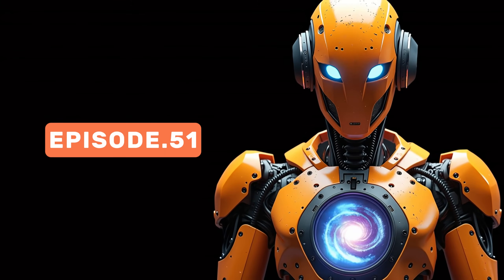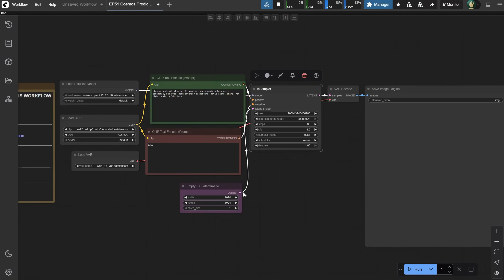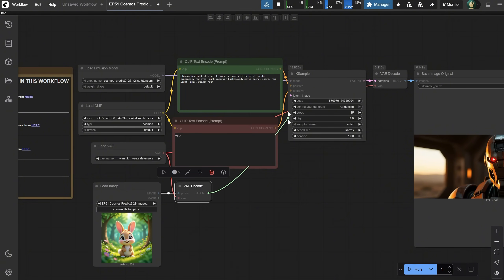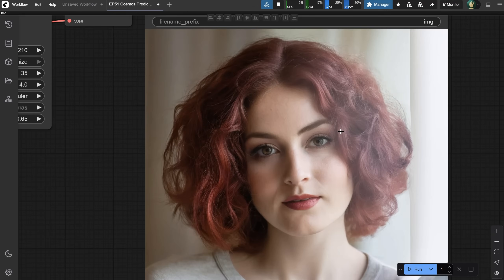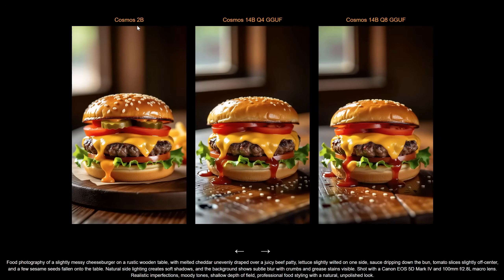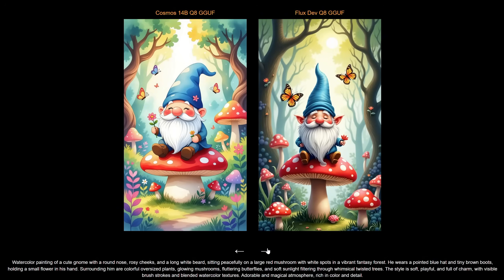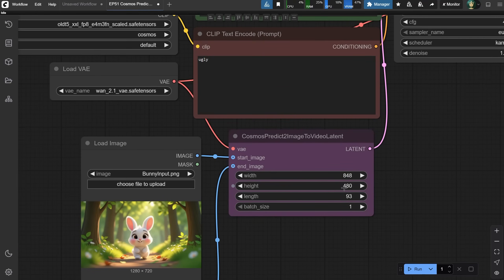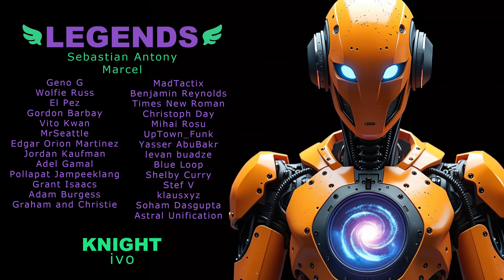ComfyUI Tutorial Series Ep 51: Nvidia Cosmos Predict2 Image & Video Models in Action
In episode 51 of the ComfyUI tutorial series, we take a detailed look at NVIDIA Cosmos Predict 2 models for both image and video generation. Learn how to set up the workflow in ComfyUI, download and organize the required models, and generate high-quality outputs using the 2B base version or larger GGUF variants like Q4 and Q8.

This episode covers both text-to-image and image-to-image workflows, how to manage denoise settings, and how to use helper tools like resolution calculators and image scaling nodes for better results. We also test out the video generation workflow, starting from an image and creating short video clips using the "video-to-world" node.

You'll see side-by-side comparisons of Cosmos 2B, 14B Q4/Q8, and popular models like Flux Dev, along with insights on which model performs better for different styles — including anime, oil painting, cartoon renders, and realism.

📌 What you’ll learn:
- How to update ComfyUI for Cosmos support
- Setup for text-to-image and image-to-image workflows
- Using Cosmos models in GGUF format
- Running the video generation workflow
- Model comparison: Cosmos vs Flux for different styles

After you joined discord you can access this direct link to find all the workflows for this video

Chapters
00:00 Introduction
00:14 Cosmos 2B text2img workflow setup
04:11 Cosmos 2B img2img workflow setup
07:07 Cosmos 14B GGUF Workflow
09:16 Cosmos 2B vs 14B Q4 GGUF vs 14B Q8 GGUF
11:11 Cosmos 14B Q8 vs Flux Dev Q8
13:01 Cosmos Video model - video2world